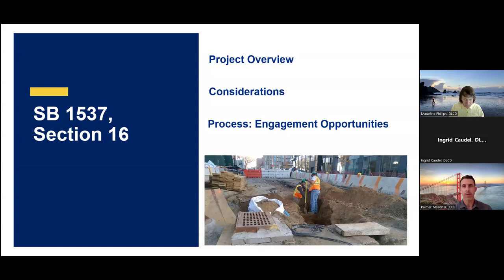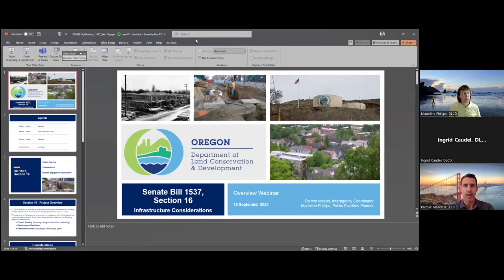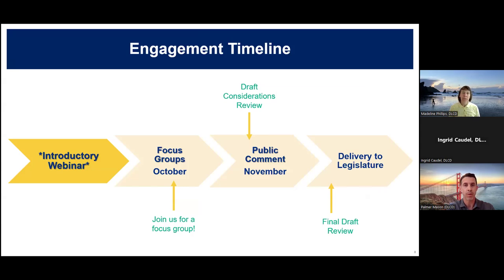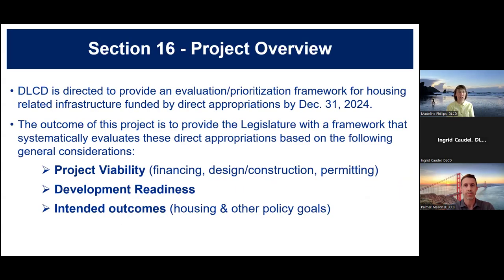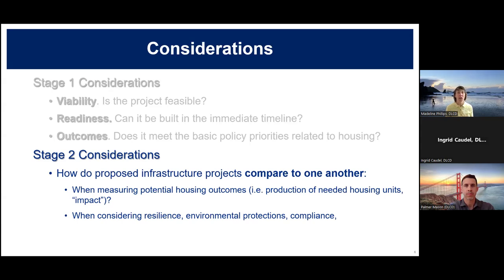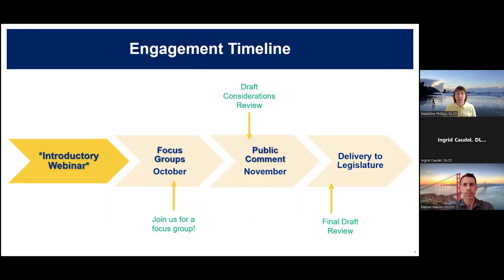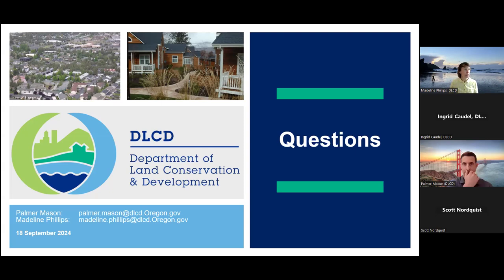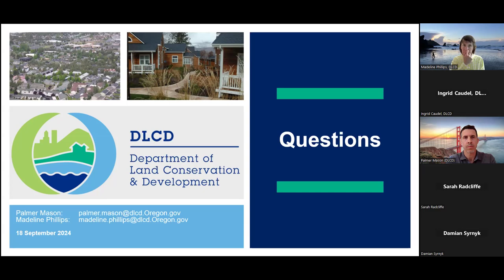Infrastructure Considerations — SB 1537, Section 16 Webinar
DLCD Staff provide a short overview webinar of work directed by Section 16 (SB 1537) to aid in evaluating infrastructure investments that support housing.